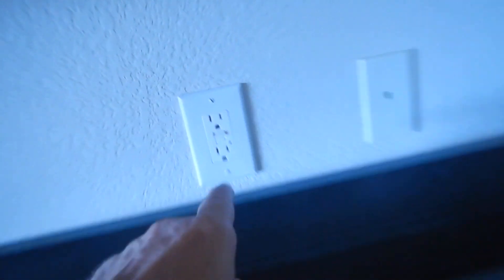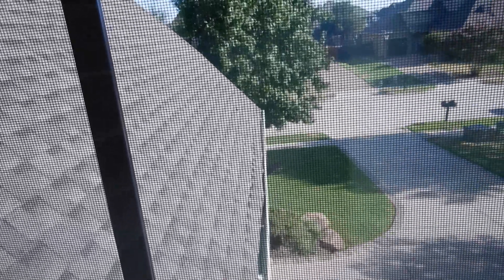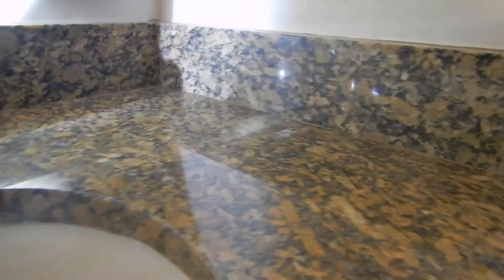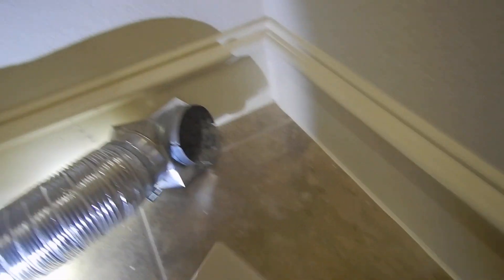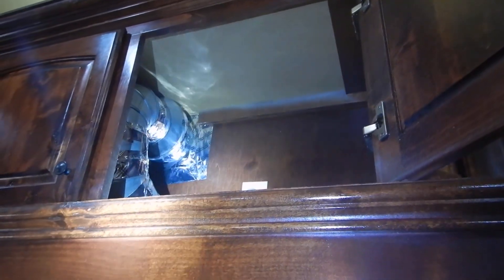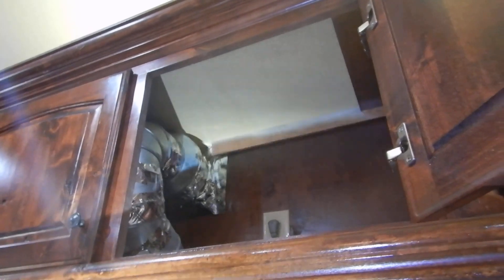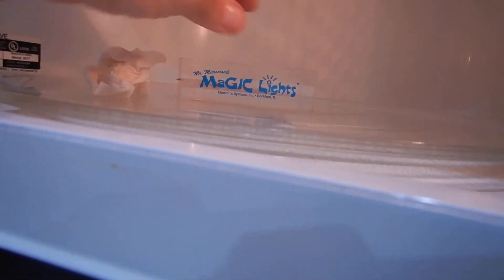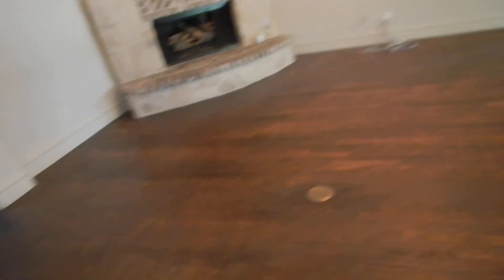4 & 5 2,000's N Dallas Interior Plumbing @ Applinces